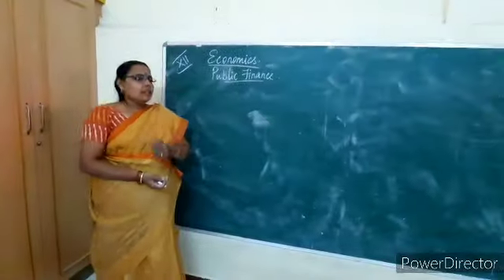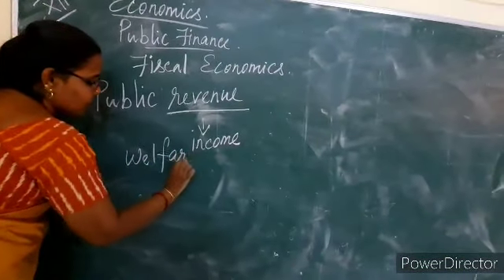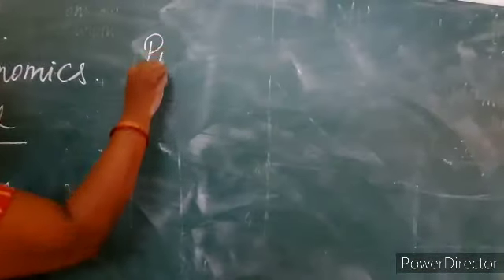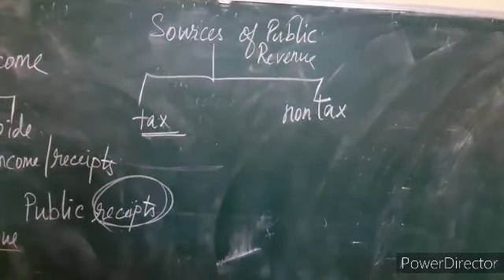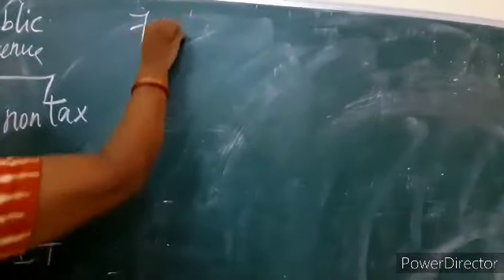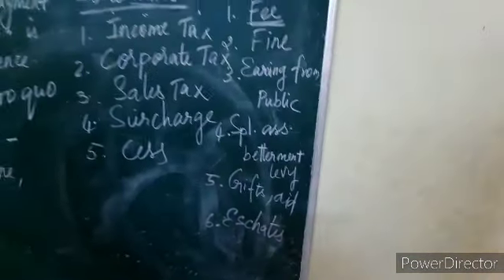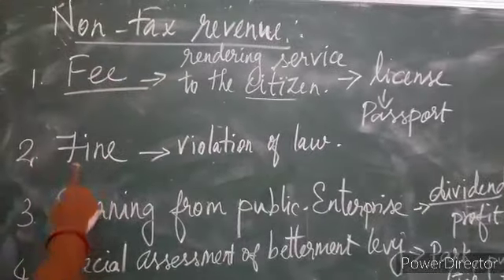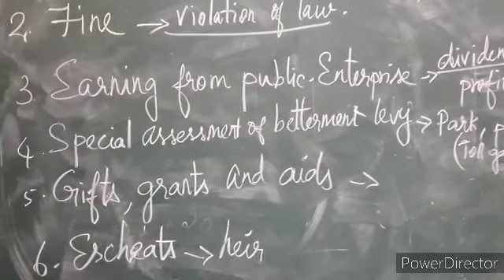27 August 2020